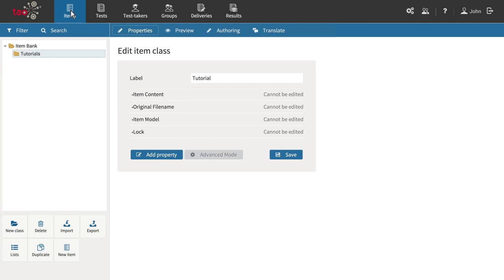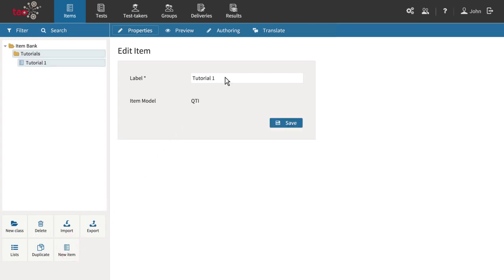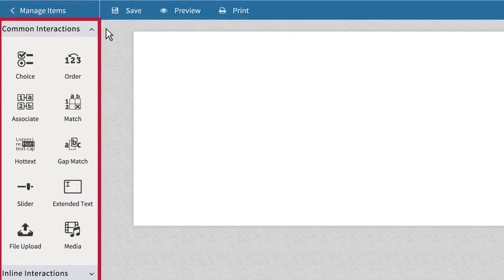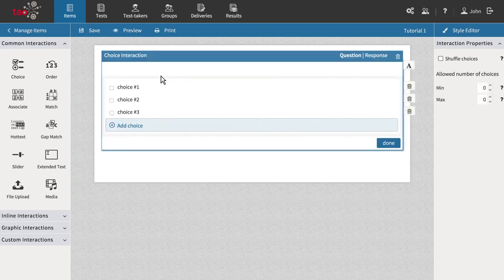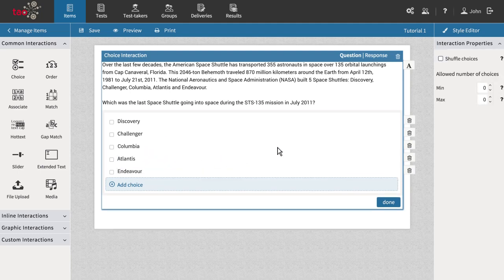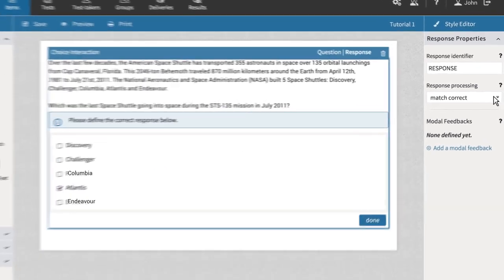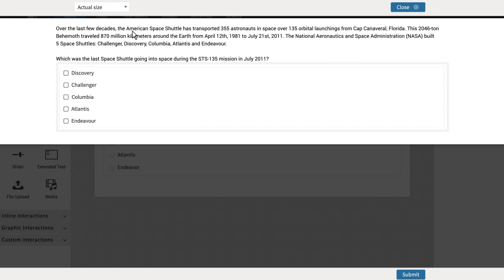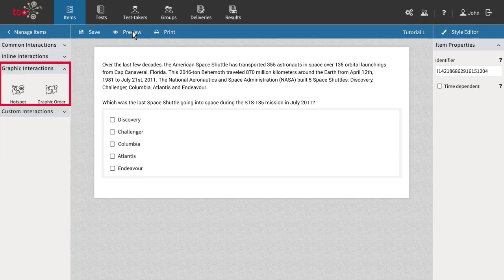Video Tutorial: Creating an Item with a Choice Interaction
Choice Interactions or multiple choice questions, present a test type that has been made popular by such time-honored exams as the SAT, ACT, PSAT/NMSQT, etc. Choice interactions are preferable to free-response test interactions in cases where a large number of test questions need to be covered in a short exam period.